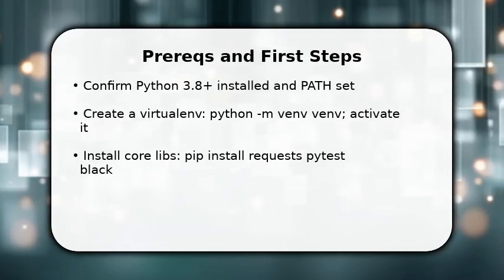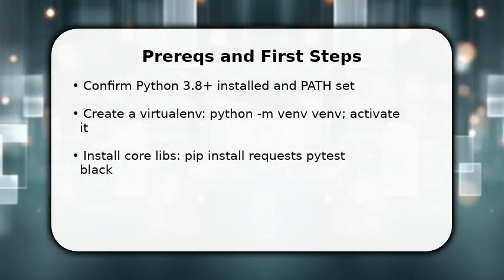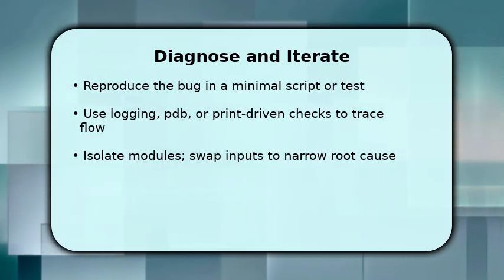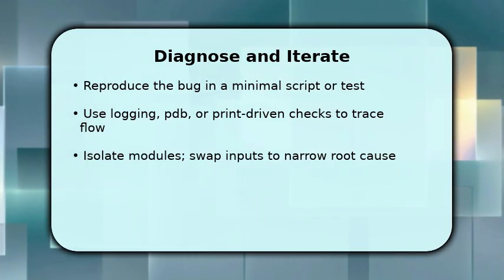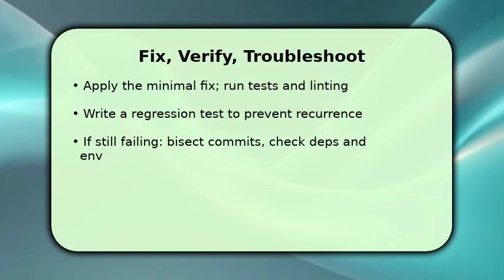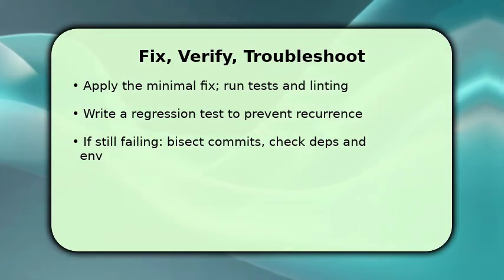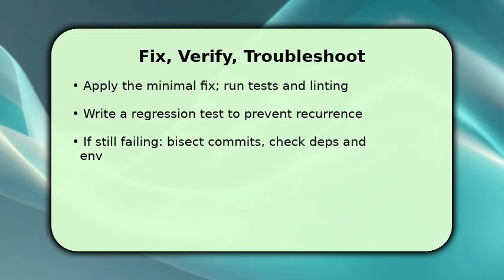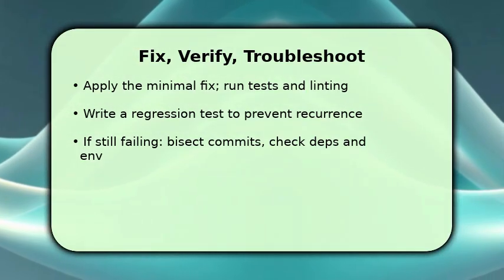How to Solve Problems with Python (updated)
Dive into the art of problem-solving in Python programming within this updated guide. Discover efficient techniques, code snippets for common issues, and expert tips to enhance your coding skills.